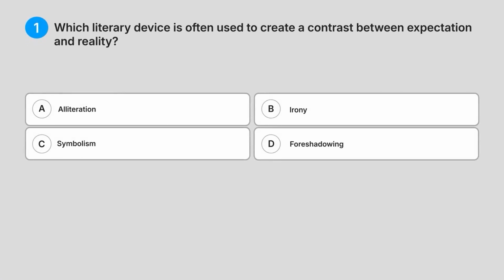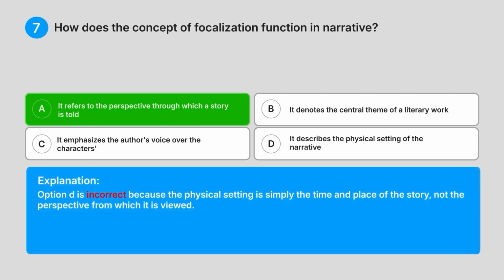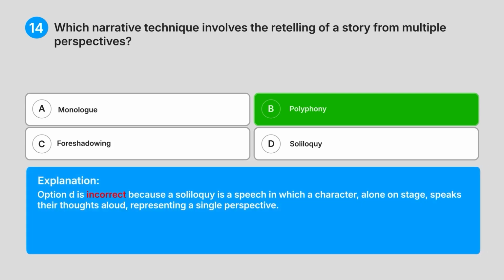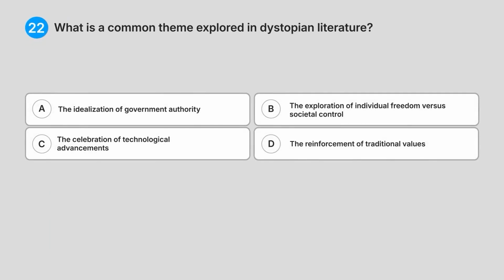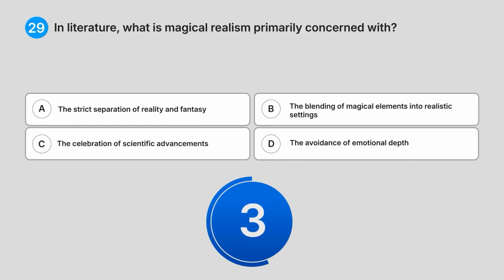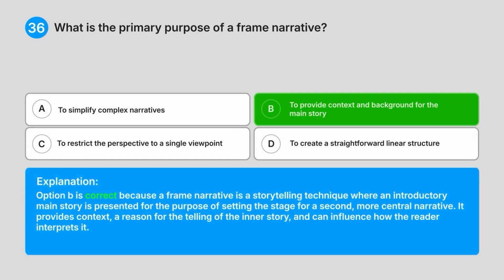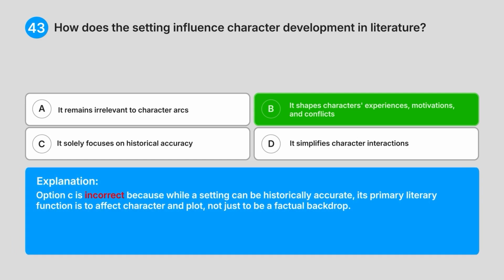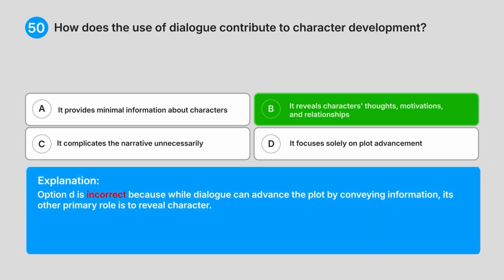Pass WGU C100 OA – Real-Style Questions with Detailed Answer Explanations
📩 Need Personalized Help? Connect with expert tutors today

🧠 Master the C100 OA Exam with OA Practice!

Prepare confidently for your Objective Assessment with a robust question bank and free study guide designed to reflect the actual exam structure, complexity, and essential humanities concepts.

Whether you’re short on study time or aiming to boost your confidence, OA Practice gives you the tools to succeed in C100 with ease.

✅ 50+ C100 OA Practice Questions & Answers
✅ FREE Official-Style Study Guide
✅ Focused, Exam-Oriented Preparation
✅ Ideal for OA students striving to pass C100 on the first attempt